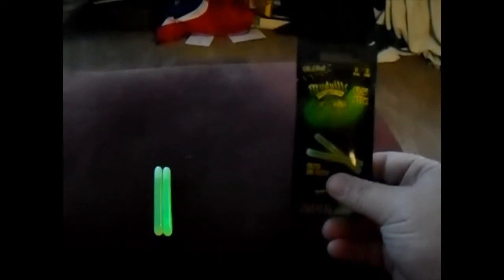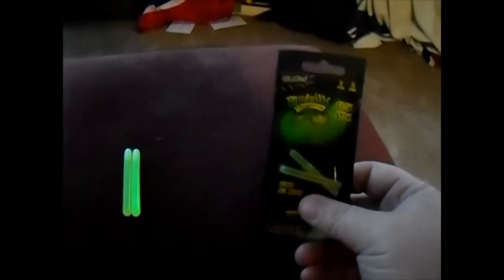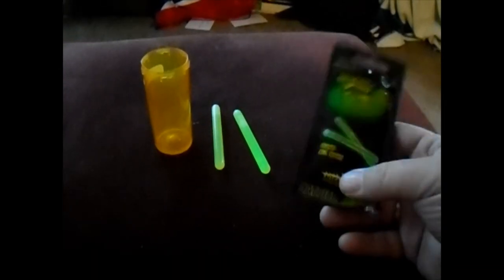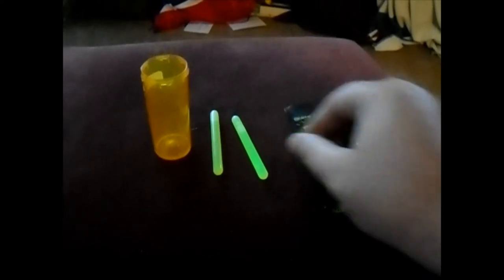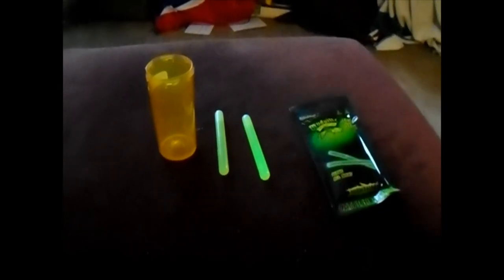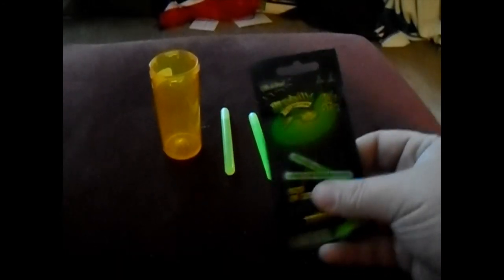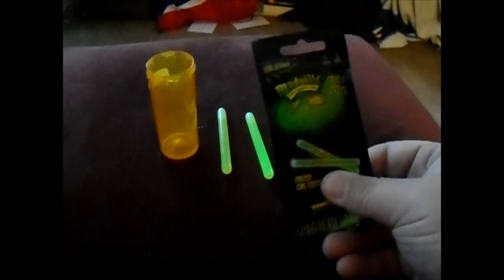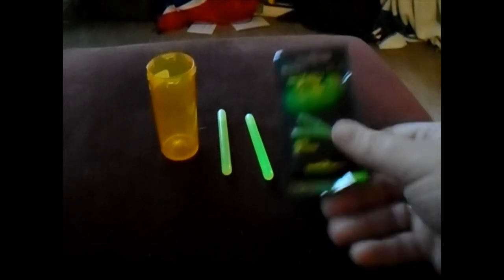Mudville Catmaster 3-inch glowsticks, 2 pack, great for a survival kit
A quick overview of how Mudville Catmaster 3 inch glowsticks are not only good for catfishing, but they're great for keeping in a pack or survival kit.